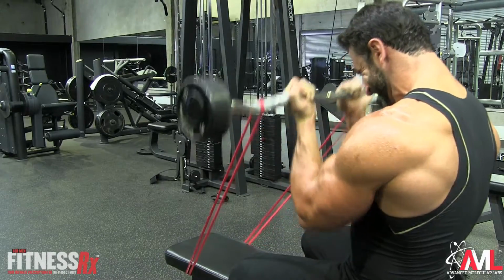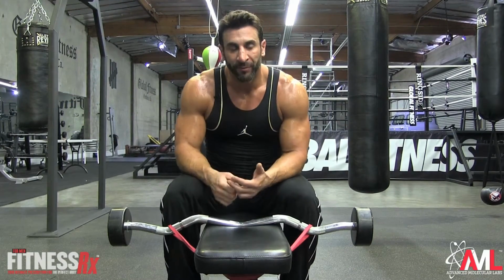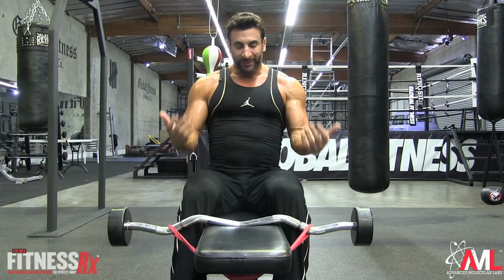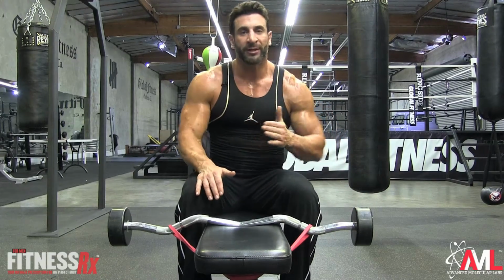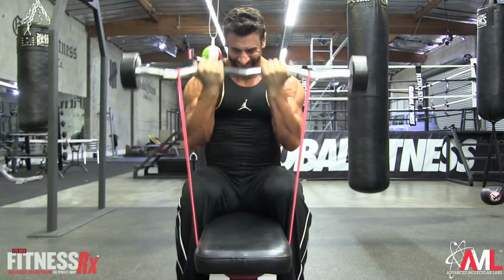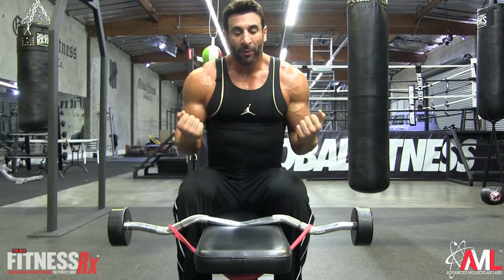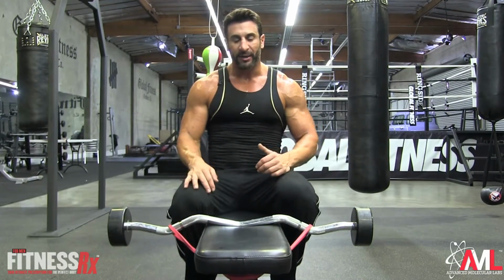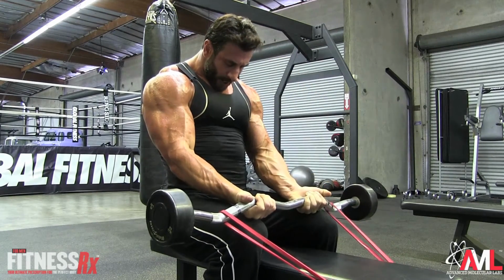Biceps Training Tips for Maximum Growth - EZ Bar Curls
Train harder and smarter with Joe Donnelly’s arm training tips. In this video, he demonstrates exercise methods you probably haven’t done – but should – for maximum growth of the biceps and reduced risk of injury. Watch these EZ BAR CURL techniques and give them a try..